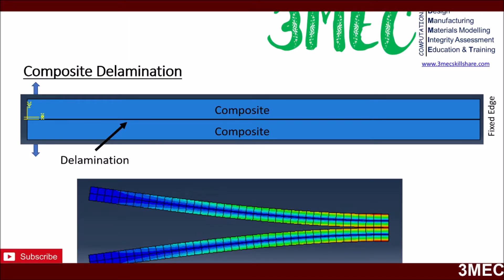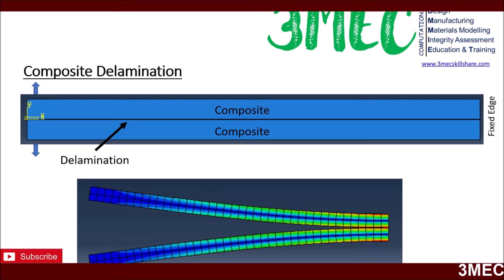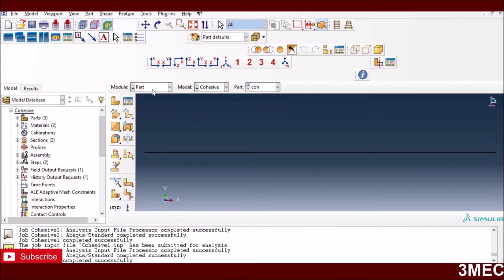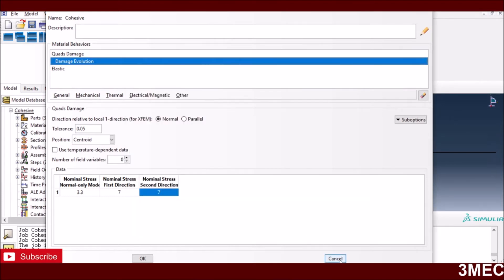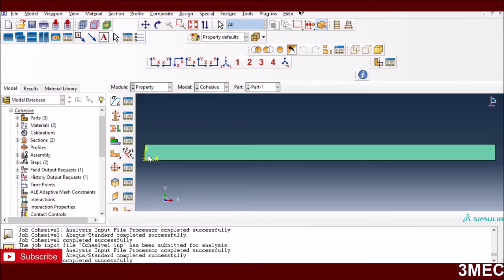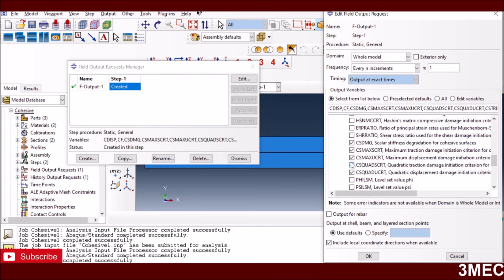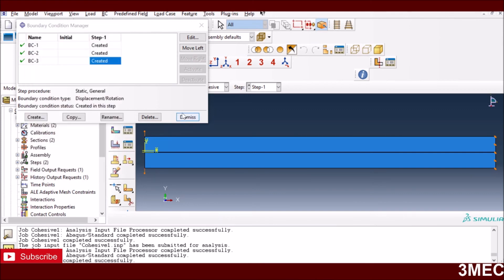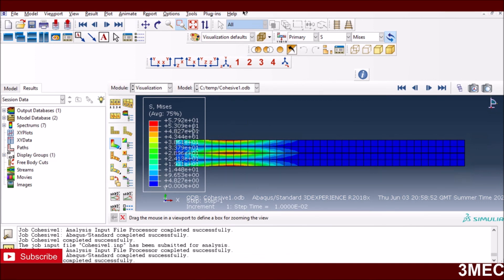Composite delamination via cohesive elements (Traction separation law) - ABAQUS Tutorial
This video will give you an overview of using cohesive element formulations in ABAQUS CAE to simulate composite delamination.

You will learn about:
- cohesive zone modelling
- cohesive element property definition
- modelling interface failure or delamination
- how to set up and run composite delamination problem
- post processing results